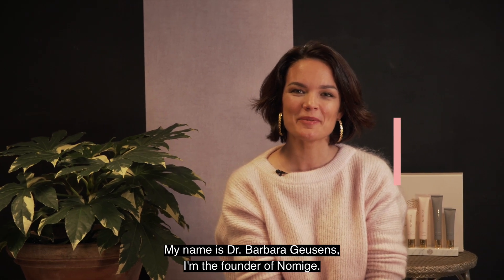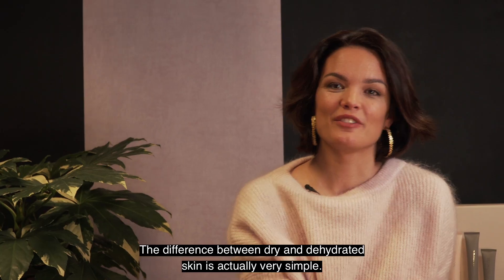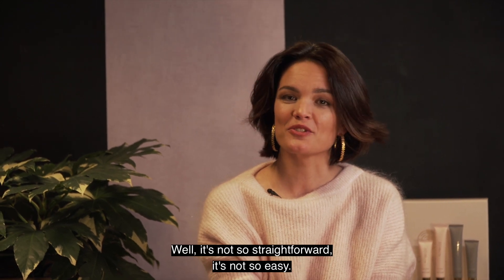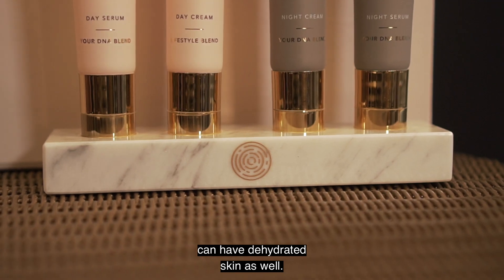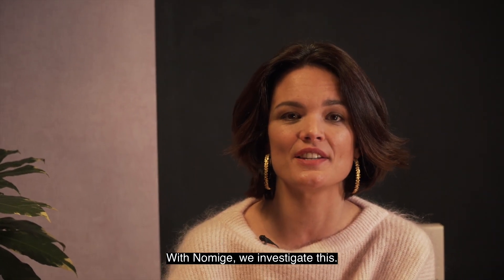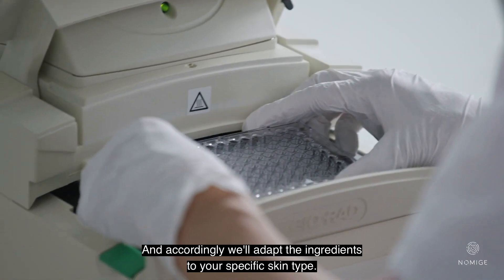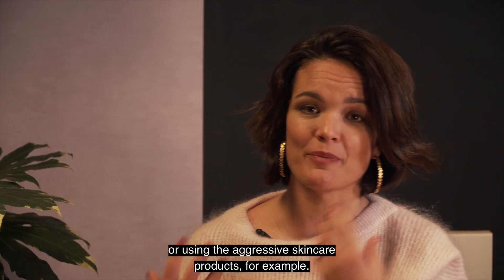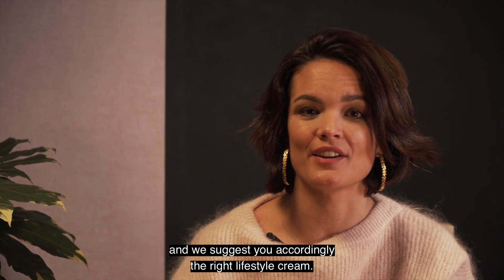SKINTIP #1 - Dry vs Dehydrated Skin // NOMIGE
DRY vs DEHYDRATED SKIN
In this skin tip Dr. Barbara Geusens speaks about the difference between DRY and DEHYDRATED SKIN and how to treat it. Need more information?

Try out our Lifestyle Test and find out which Nomige package suits your skin

MB01XZD52XSIBQJ

Read below the full script of the video:

Welcome to today’s skin tip.
My name is Dr. Barbara Geusens, I’m the founder of Nomige. And today’s topic will be about dry skin, dehydrated skin and the difference between them.

The difference between dry and dehydrated skin is actually very simple.
Dry skin lacks lipids, and dehydrated skin lacks water. Both are essential components of your skin.
So how do you know whether your skin is dry or dehydrated? Well, it is not so straightforward, it is not so easy. Dry skin is often characterized by very sensitive skin as well. While dehydrated skin is like feeling a very tight feeling when you come out of the shower for example. What is also confusing is that even people who have oily skin can have dehydrated skin as well.

There is no easy answer how to treat dry or dehydrated skin. Because first you need to know what you have and also the cause. What causes this skin condition? And basically, it comes down to whether it is a genetic factor or environmental factor or lifestyle factor.
When it is genetics, it is interesting to know what type of mutations or variations you have in your DNA that cause a dehydrated or a dry skin. With nomige, we investigate this. And accordingly, we will adapt the ingredients to your specific skin type.

On the other hand, there are your lifestyle factors, or environmental factors. Winter could be an external factor that causes your skin to feel dry. Also hot water or dry water or a woollen sweater or using aggressive skincare products, for example, alcohol etc. With Nomige, we also have a lifestyle questionnaire.

So, if you are not sure what lifestyle elements cause your skin condition, just fill in the lifestyle questionnaire and we suggest you accordingly the right lifestyle cream.